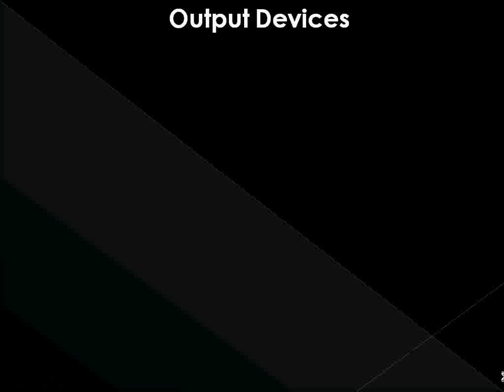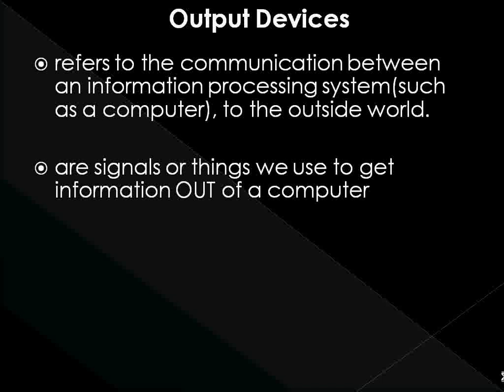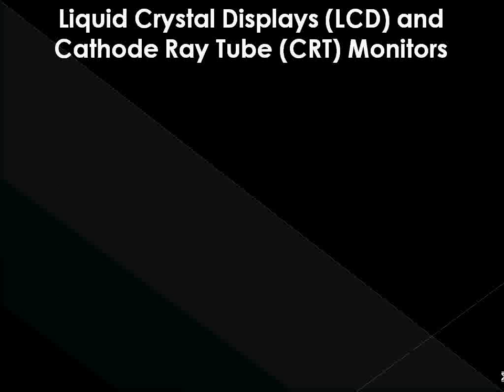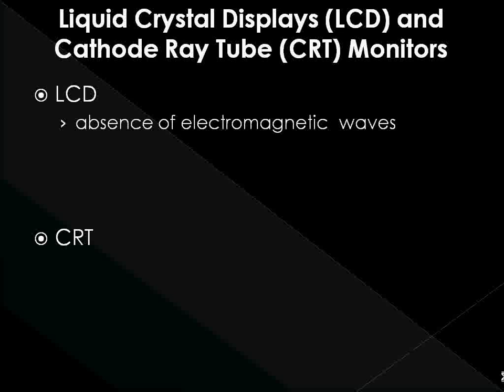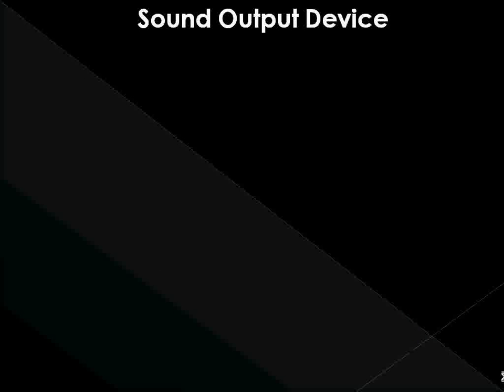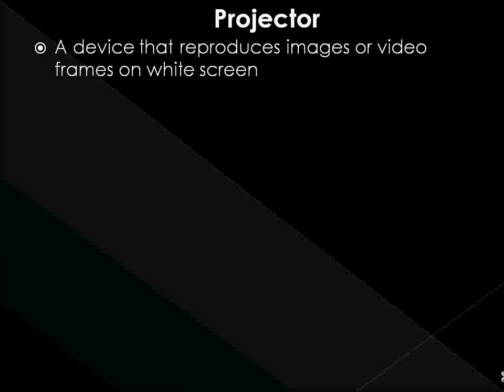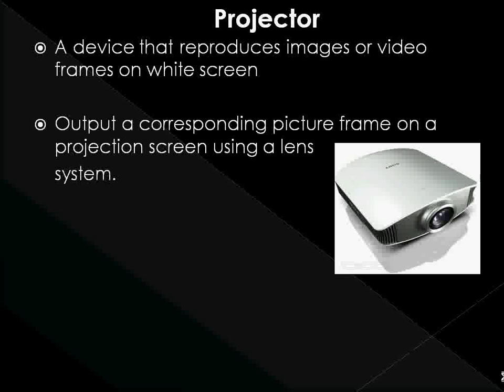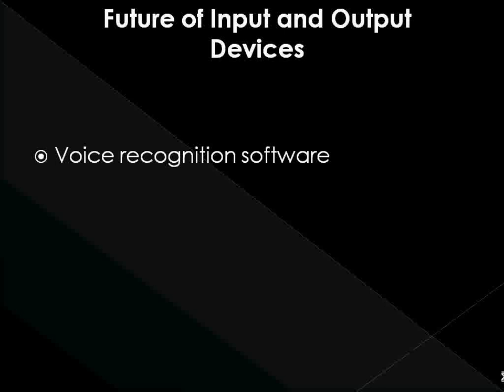Input_Output Devices Part 3